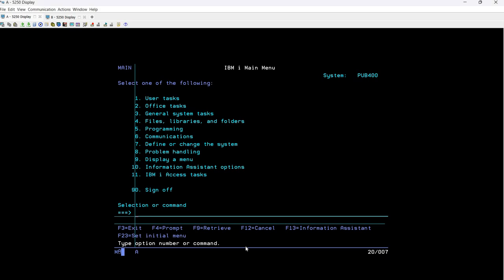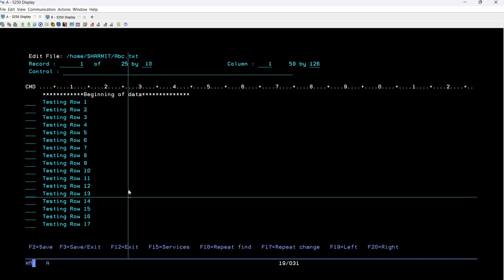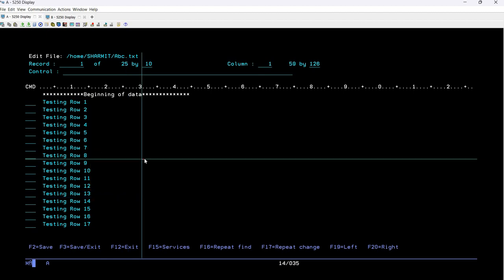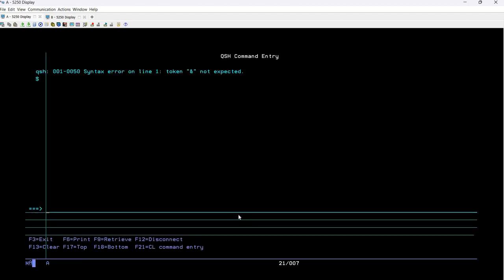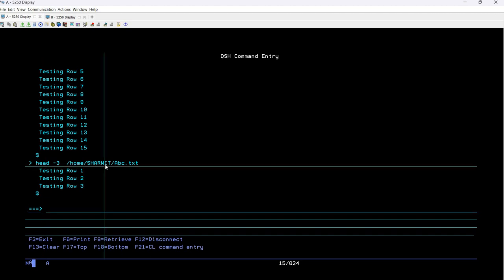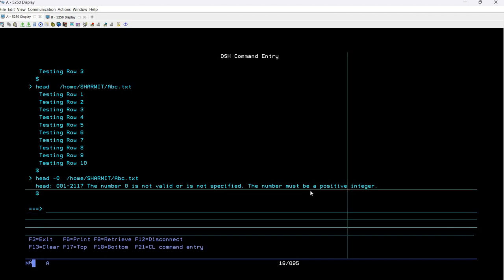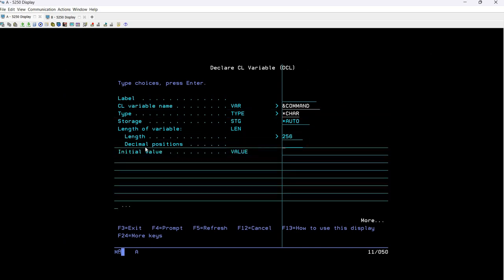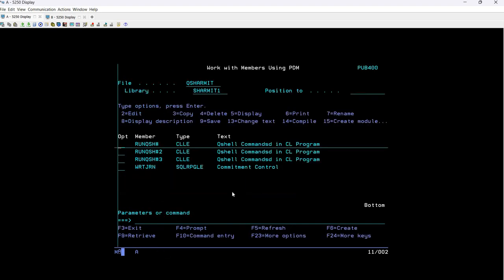head command in qshell | Display top n number of rows using head qshell command | IBMi Training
1. Process to display top n number of rows using head qshell command in ibmi training in english.

2. How to display top rows from a particular file using head qshell command in ibmi in english.

3. head qshell command in ibmi in english.